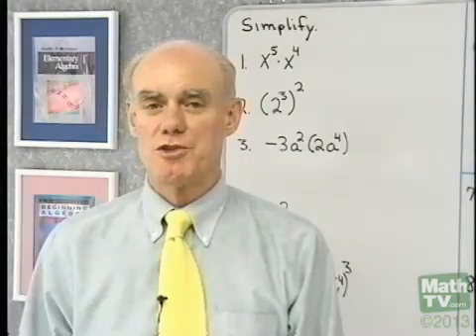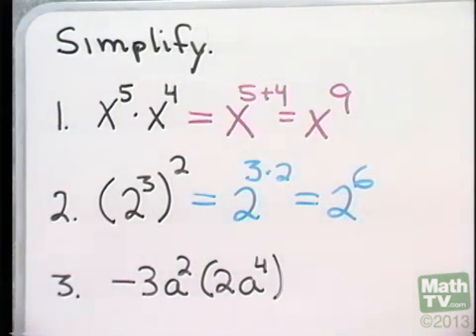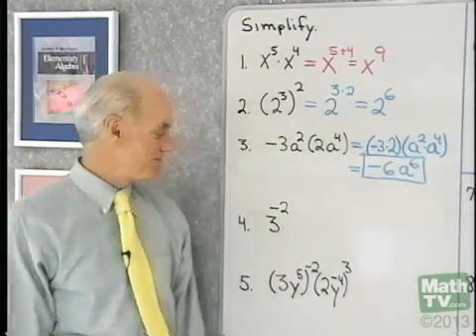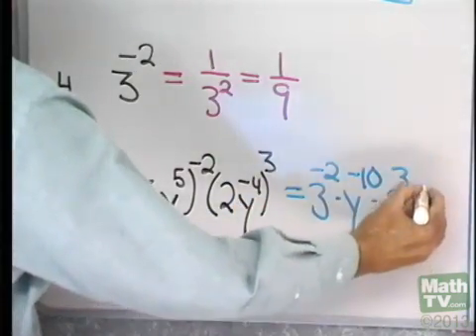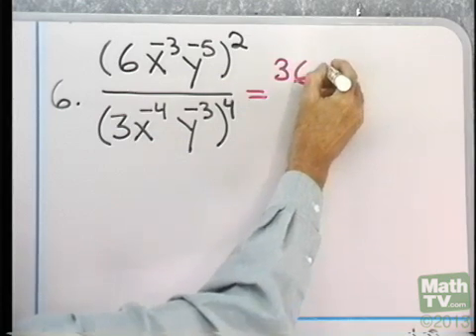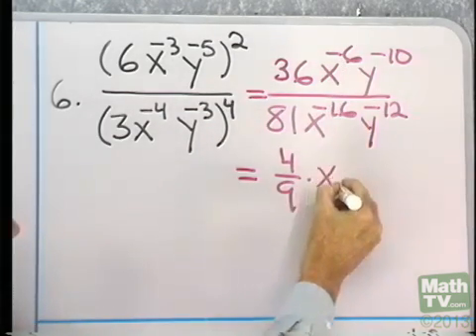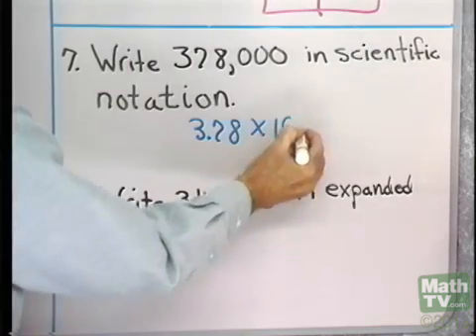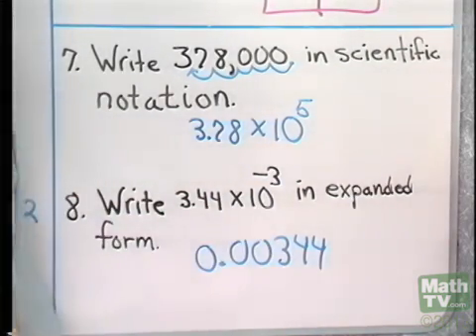INT8 S51 Mini